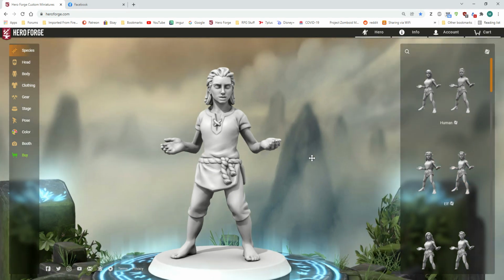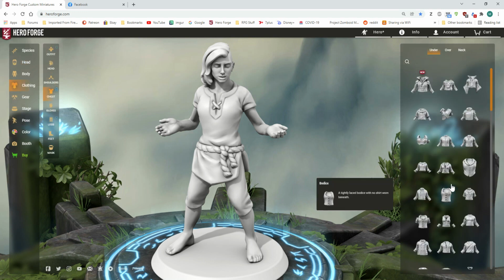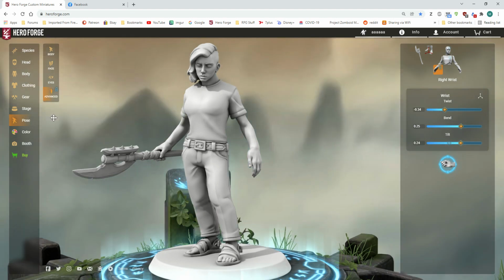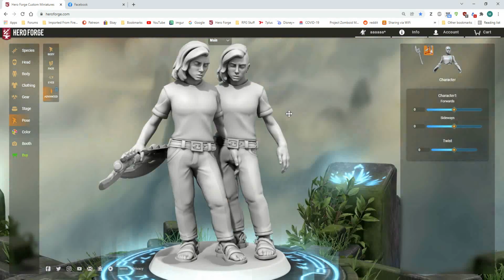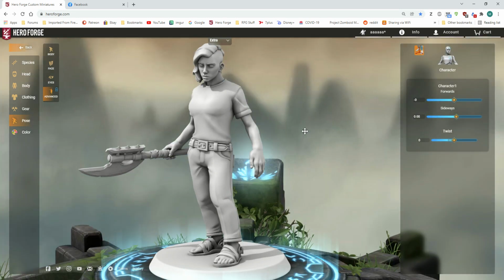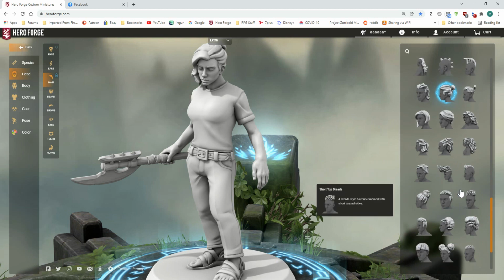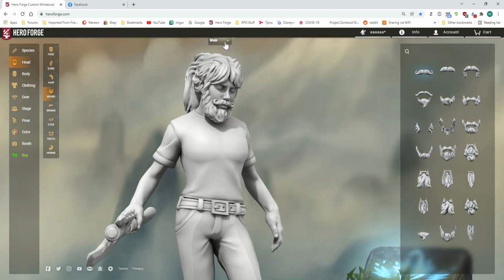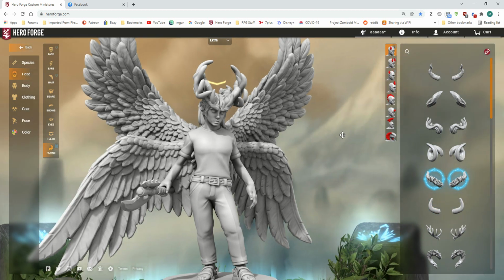Overlapped Minis using Heroforge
This is a short guide on how to overlap two minis using Heroforge so you can add extra items, limbs and effects.

to use the tools.  To use multiple characters you need to have a pro subscription.